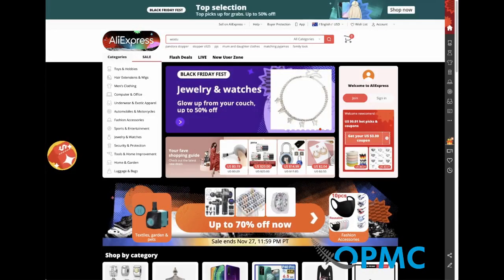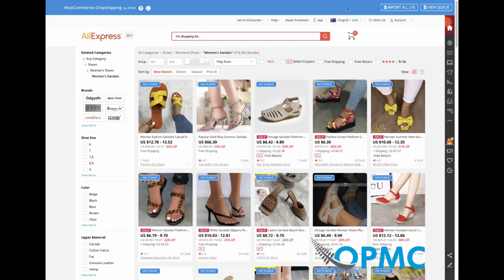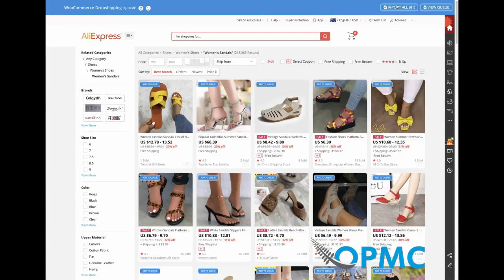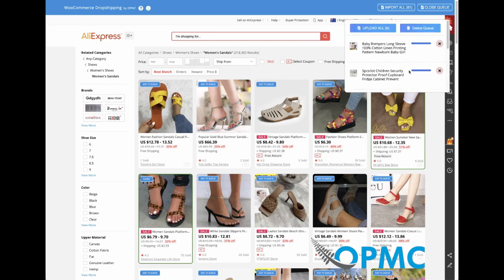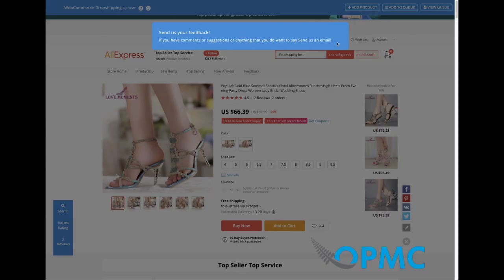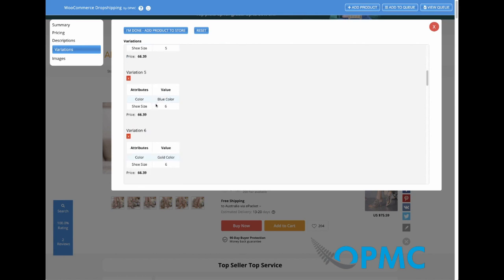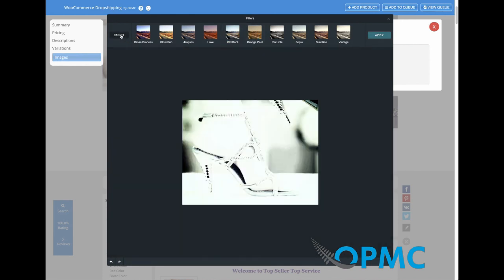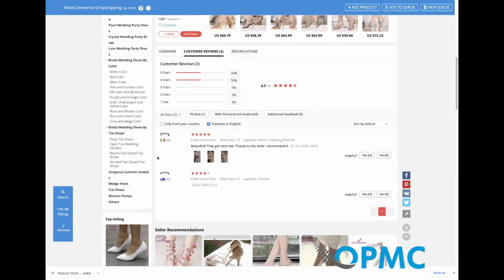WooCommerce Dropshipping with AliExpress Integration, Amazon affiliate & Free Chrome Extension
Manage your entire Dropshipping operation from within WooCommerce.

Dropshipping made easy! Includes AliExpress integration and Amazon Affiliate support.
Current Version 3.8 has perfected by adding many more new features. We are ensuring our plugin reaches customers’ expectations. WooCommerce Dropshipping is designed to make Dropshipping easy and hassle-free. This lets you sell more, and work less!

WooCommerce Dropshipping is a powerful store management tool for dropshipping stores. It is ideal for:
👉Managing a dropshipping store.
👉Starting AliExpress Dropshipping with our free Google Chrome Extension.
👉Setting profit margins for AliExpress products based on a percentage or fixed amount offset.
👉Local Suppliers Dropshipping & fulfilment- Suppliers can fulfil orders when their products are purchased through your store.
👉Quickly importing inventory per supplier.
👉Assigning inventory to specific suppliers.
👉Amazon Affiliate Support.
👉Custom emails, packaging slip and invoices for Suppliers and Customers.
👉Packing Slip Verbiage
👉Supplying tracking number of products to the client.

Get insight into your dropshipping business by visiting dropshipping dashboard. Dashboard provides the following information about your listings

👉Number of orders and projected profit.
👉Products that are out of stock.
👉Number of orders for AliExpress products.
👉Pending or fulfilled orders of other local suppliers
👉Completed orders of other local suppliers
👉Active affiliate products
👉Best selling products of your store
👉Products low on stock

 Choosing a Dropshipping Model for your Drop shipping Business
* General store * Niche store * One product store

 Finding and Upscaling Winning Products for your Dropshipping Business
Our Top Videos on Youtube